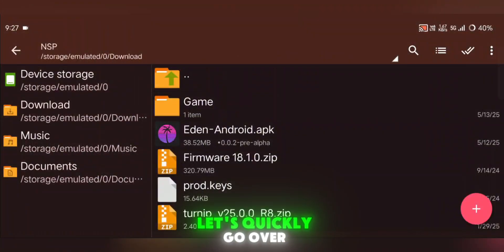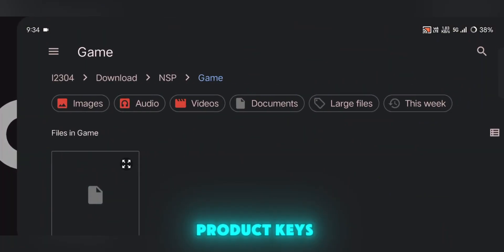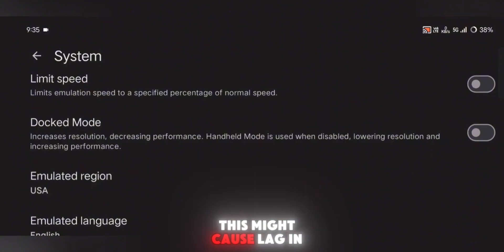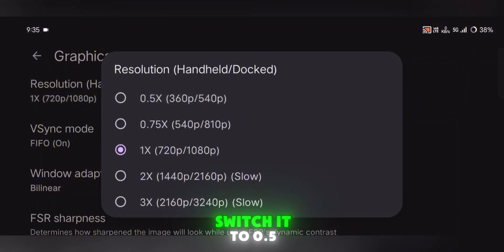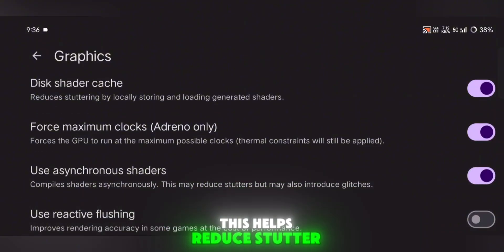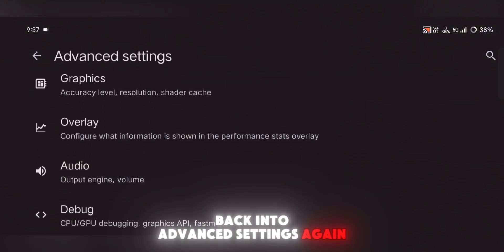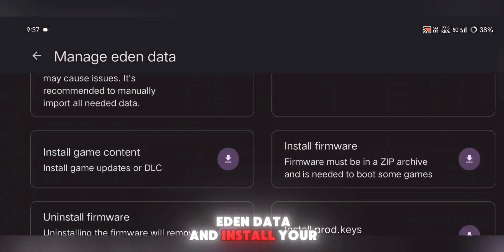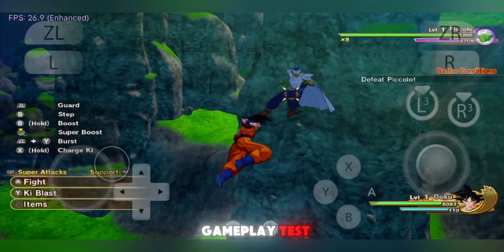NEW EDEN SWITCH EMULATOR: Complete Setup & Best Settings | Best Nintendo Switch Emulator Android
The Eden Emulator is here, and it's currently one of the best Nintendo Switch emulators for Android in 2025! In this video, I’ll walk you through the complete setup and share the best performance settings to help you run popular Switch games smoothly on your mobile device.

Whether you want to play games like **Zelda, Pokémon, Mario, or Dragon Ball Kakarot**, Eden makes it possible—right from your Android phone!

# In This Video:
- Best settings for low-end and high-end Android devices
- Gameplay test and real-time performance
- How to fix lag and increase FPS
- Supported games and compatibility overview

# Why Eden Emulator?
- Fast, stable & optimized UI
- Supports external gamepads
- Frequent updates & improved compatibility
- Works without root

# Key Features:
- Customizable controls
- Support for .NSP, .XCI game files
- Multi-language support
- Clean interface and easy navigation

# Time Stamps -

00:00 Don't Miss
00:27 Need Files
00:46 Emulator Setup
01:14 Best Settings
03:25 Gameplay